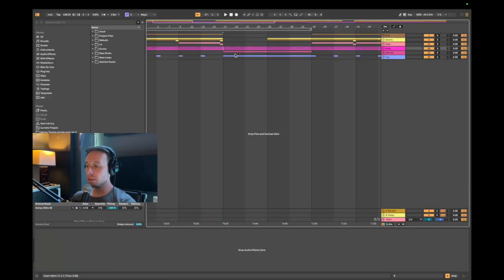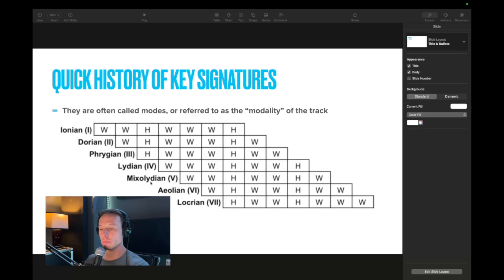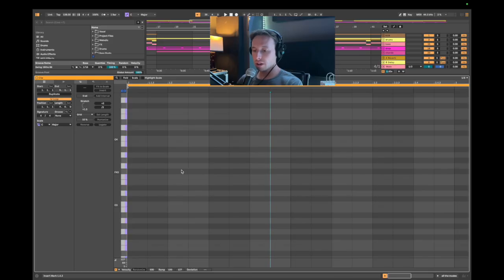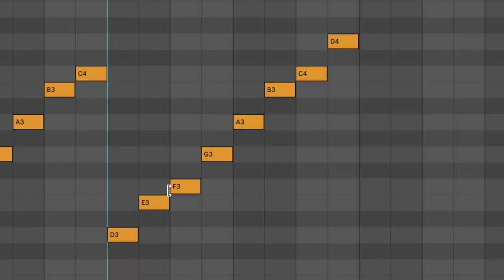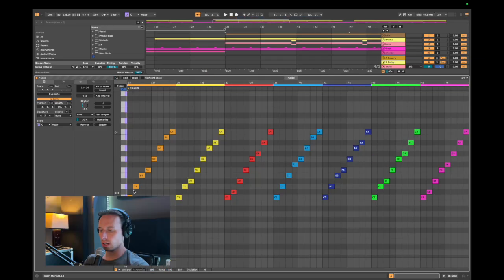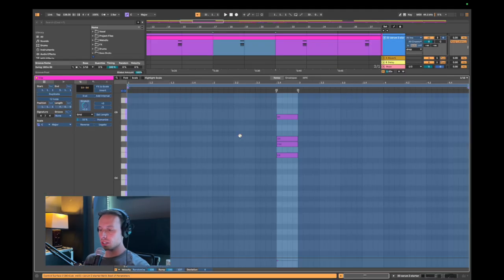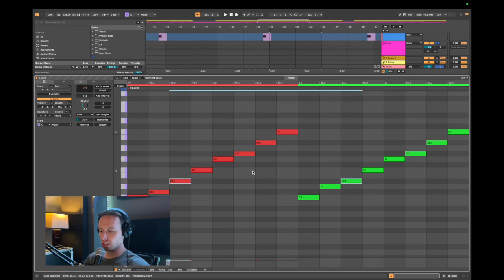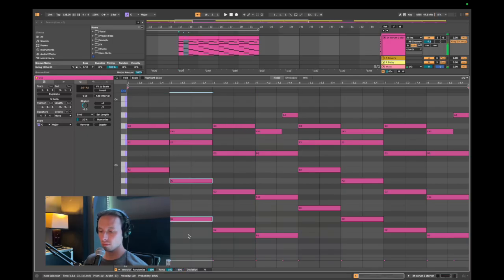HOW TO PLAY THE WRONG NOTES (MODES TUTORIAL)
In this video, I cover everything you NEED to know about modes. I can't lie, this is super advanced so chances are if you are watching this just let it inspire you don't worry about learning any of this. In my 14 years of production I have never once relied on this knowledge to finish a song, nor have met a producer who could tell me in detail what this means. This is something I learned in AP music theory in high school and it's helpful to know but absolutely not necessary. I hope you enjoy!